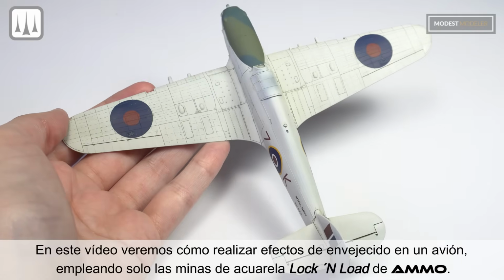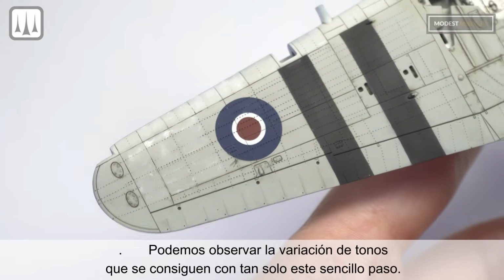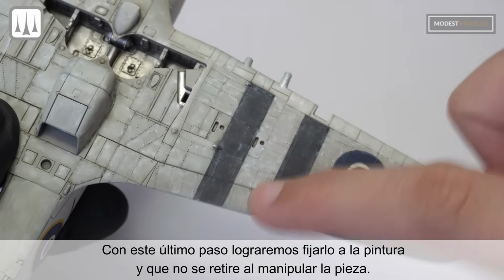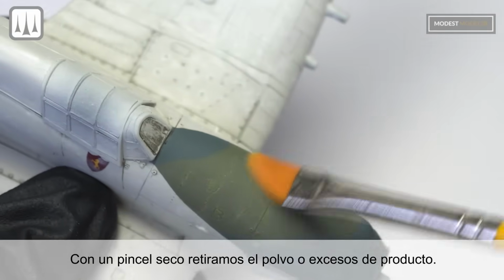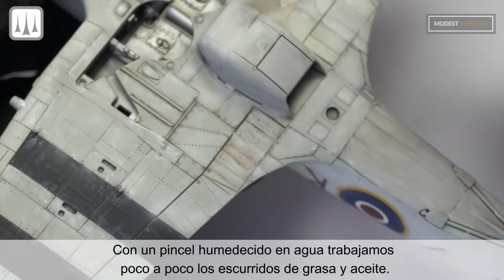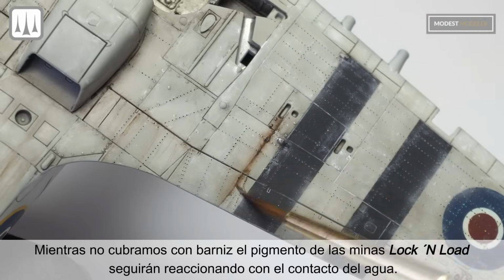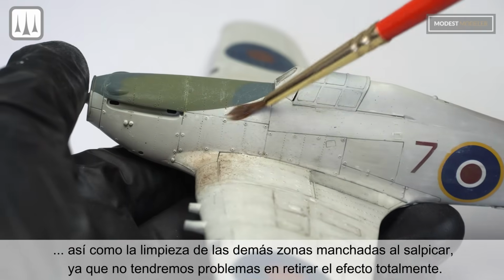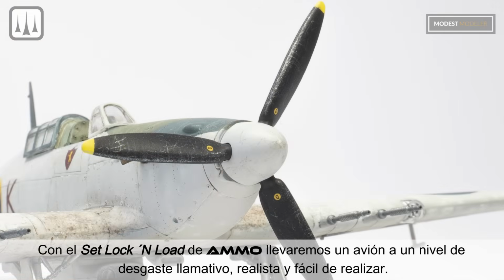Lock N´Load How To Use On Aircraft / Cómo usar el Lock ´N Load en aviones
The new AMMO-exclusive Lock ‘N Load is a versatile tool that can be used to easily create a range of realistic weathering effects with ease. In today’s video, Andreia Rodrigues demonstrates its potential on a 1/72-scale Arma Hobby Sea Hurricane Mk IIc, sharing tips and tricks for getting the most out of this precise weathering tool.

Andreia begins by creating weathered and worn paintwork, which also serves to add chromatic variety quickly and easily.  She then moves to the plane’s nose, adding scratches and chipping with the precision of a sharpened Lock ‘N Load watercolor lead. Once sealed, Lock ‘N Load is then used to add streaking effects and grime accumulation, as well as more intense stains and streaks around the gunports. Andreia then uses a brush and water to add splashes to the wings.

As Lock ‘N Load is easily blended with water, each effect can be refined gradually over time. As long as the model hasn’t been varnished, the Lock ‘N Load watercolor can always be reactivated and shaped with water. Any unwanted results can even be completely removed, allowing for a fresh start.

We hope this video inspires you with your weathering projects!

If you have any questions about the content of this video, we invite you join our Facebook group, which can be found Where you can share your questions with a large community of modelers from around the world.
 El nuevo Lock ‘N Load exclusivo de AMMO es una herramienta versátil que se puede utilizar para crear fácilmente una variedad de efectos de envejecimiento realistas. En el video de hoy, Andreia Rodrigues muestra su potencial en un Arma Hobby Sea Hurricane Mk IIc a escala 1/72, compartiendo consejos y trucos para aprovechar al máximo esta precisa herramienta de envejecimiento.

Andreia comienza creando pintura desgastada, que también sirve para agregar variedad cromática de manera rápida y sencilla. Luego pasa al morro del avión, agregando arañazos y desconchones con la precisión de una mina de acuarela Lock ‘N Load afilada. Una vez sellado, Lock ‘N Load se usa para agregar efectos de escurridos y acumulación de suciedad, así como manchas y escurridos más intensos alrededor de las troneras. Luego, Andreia usa un pincel y agua para agregar salpicaduras a las alas.
Como Lock ‘N Load se mezcla fácilmente con agua, cada efecto se puede refinar gradualmente con el tiempo. Mientras el modelo no haya sido barnizado, la acuarela Lock ‘N Load siempre se puede reactivar y moldear con agua. Incluso se pueden eliminar por completo los resultados no deseados, lo que permite comenzar de nuevo.

¡Esperamos que este video te inspire con tus proyectos!

Consigue tu set LOCK ‘N LOAD exclusivo de AMMO en nuestra tienda web

Si tienes alguna pregunta sobre el contenido de este video, te invitamos a unirte a nuestro grupo de Facebook, que se puede encontrar Donde puedes compartir tus preguntas con una gran comunidad de modelistas de todo el mundo.